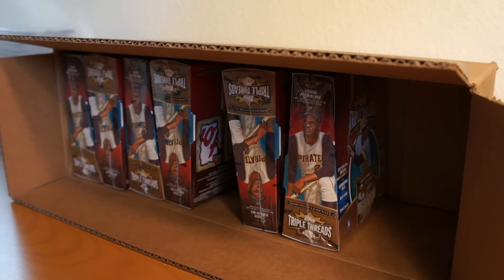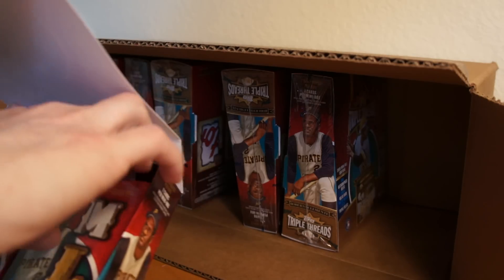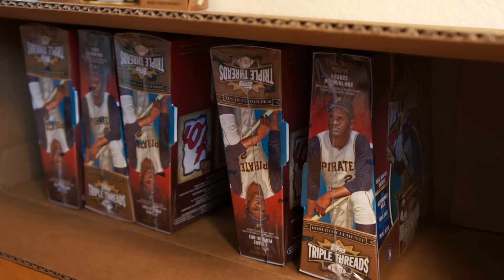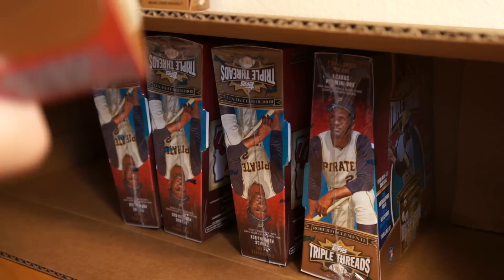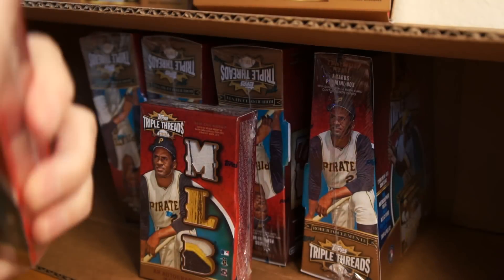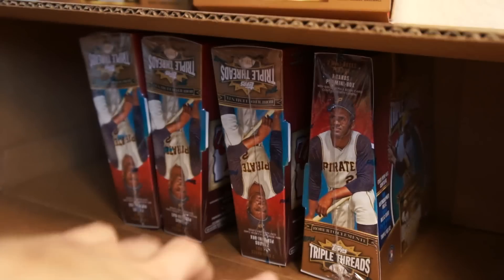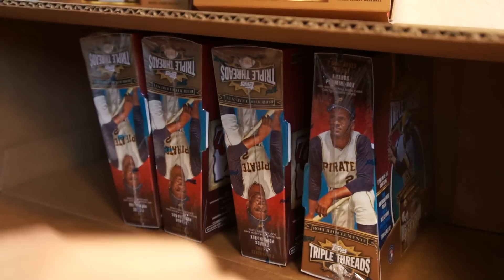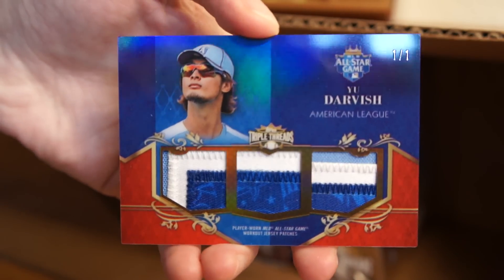2013 Topps Triple Threads Case #4 Box 4,5: 1/1 Yu Darvish All-Star Patch!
Oh my fricken wow I got another #1/1 and this one is just as INSANEEEEEE. This case just won't stop! 4 #1/1's in this case so far and I have 4 boxes left!